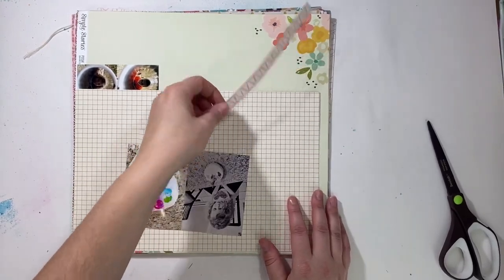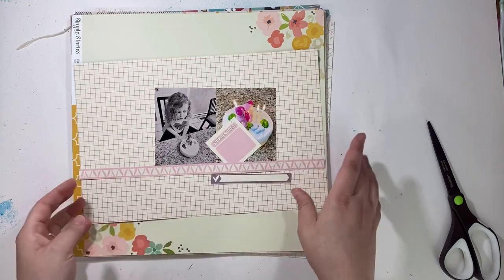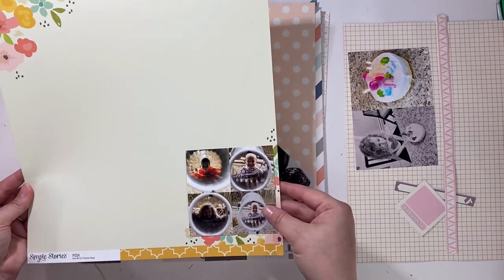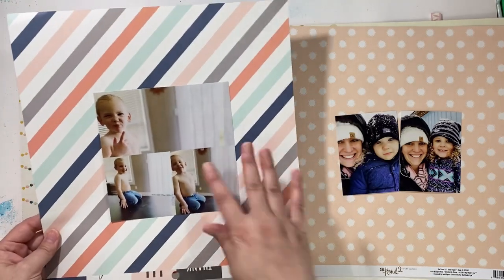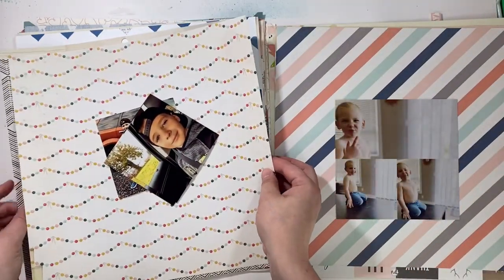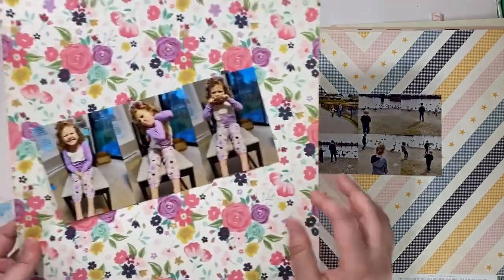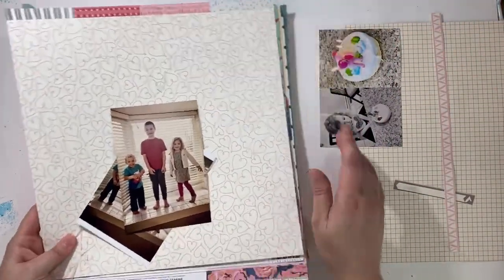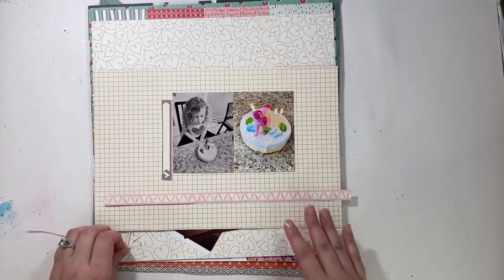Adding Pictures to the Pattern Paper Challenge